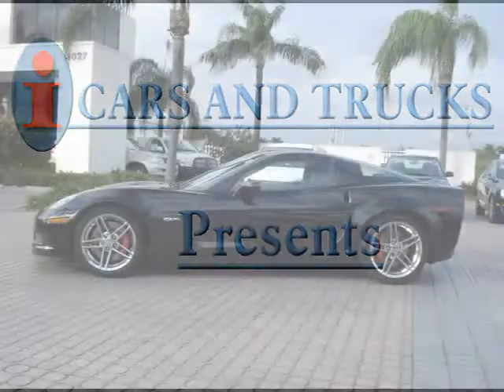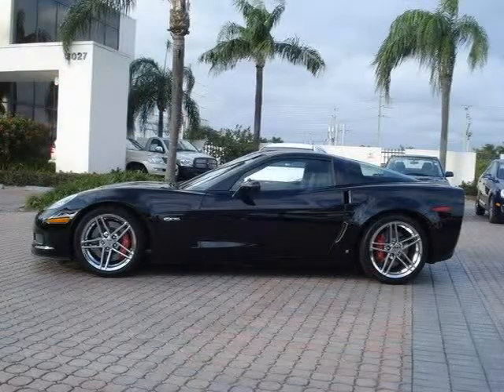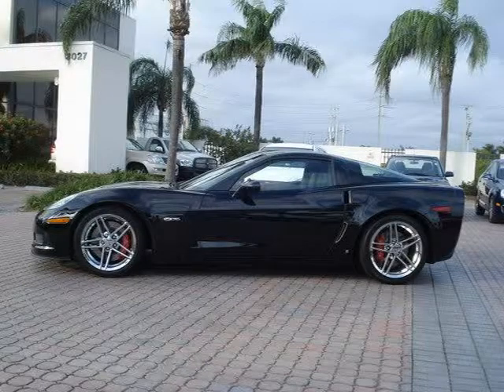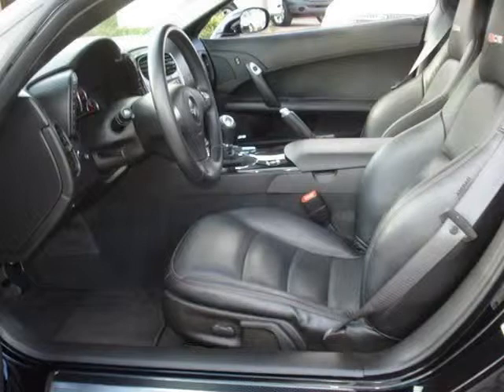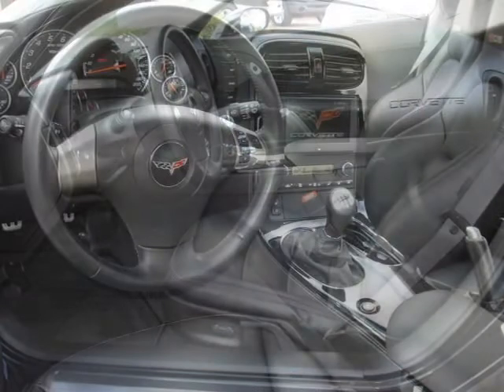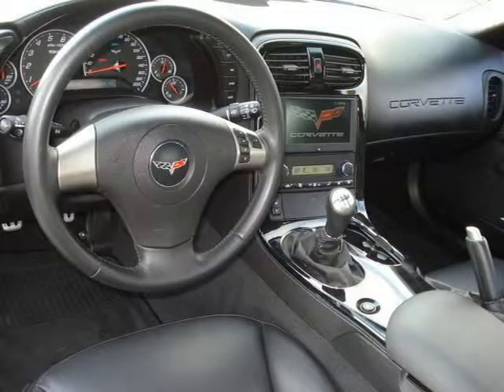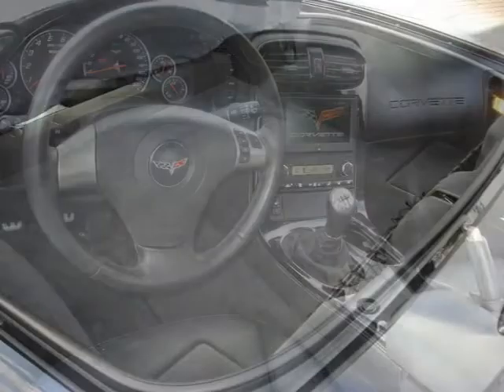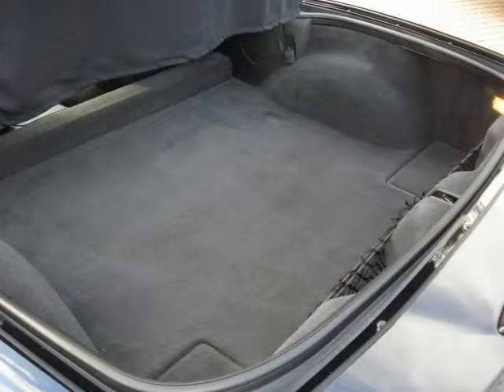2008 CHEVROLET CORVETTE west palm beach FL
Price: $ 55,777
Mileage: 16,429
Body Style: 2DR
Ext. Color: BLACK
Int. Color: BLACK
Engine: OHV V8
Drive Type:
Fuel Type:
Doors:
Stock No.: P190167A
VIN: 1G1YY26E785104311